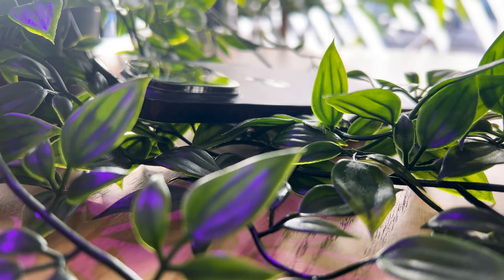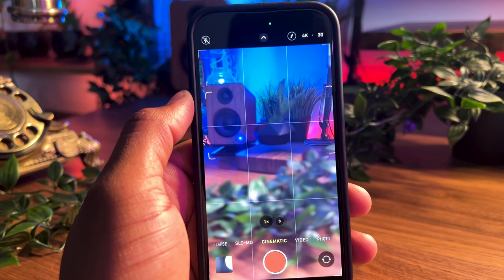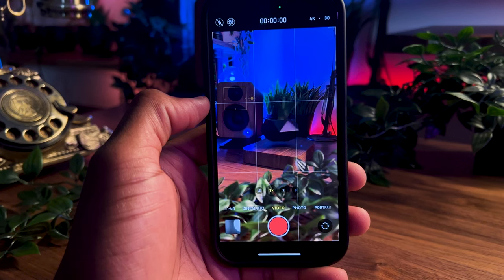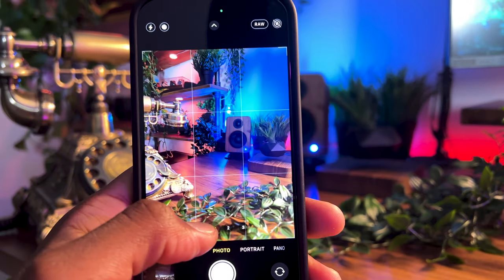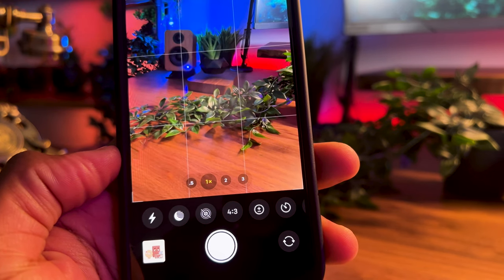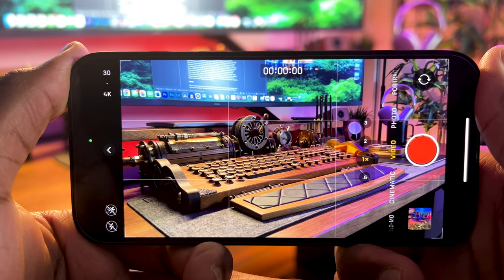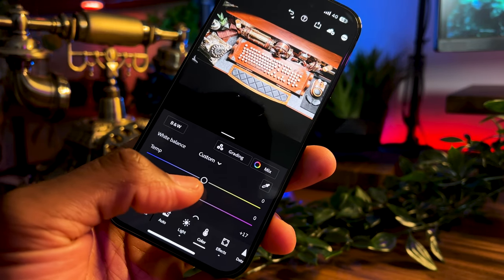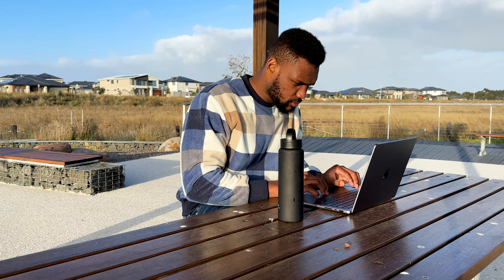How To Shoot The Best Photos & Videos With Your iPhone (Beginners Guide)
How To Shoot The Best Photos & Videos With iPhone (Beginners Guide). When it comes to getting the most out of your iPhone camera, not many people know the ins ands outs. In the this video I give you the best settings  to shoot photos & videos on your iPhone. Hope you find them helpful.

Time Stamps

00:00 - Intro
00:38 - Camera Specs
01:48 - Camera Settings
04:29 - Camera App
06:02 - Tips & Tricks
07:02 - Editing
07:56 - Final Thoughts
08:28 - Outro

Microphone boom arm
Walnut Book end
Industrial Shelving Unit
Floating Shelves
Govee RGBIC Light Strips
Govee light strips
Meross Bulbs
Gorilla Heavy Duty Double-Sided Tape
PS5 Controller charging dock
Salt lamp
Cable management sleeve
Cable management kit
Cable management tidy box
Cable management raceways
Cable management clips
Cable management tray
Cable management box
Walnut Desk shelf
Standing Desk
Insta 360 Link Webcam
Samsung T7 SSD

iPhone 14 Pro Max
iPhone 14 Pro
iPhone 13 Pro Max
iPhone 13 Pro